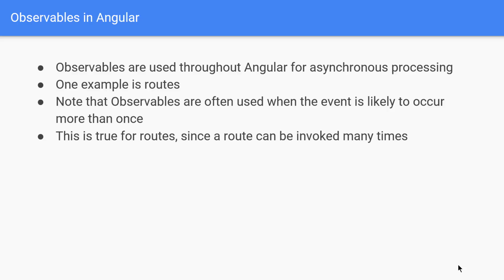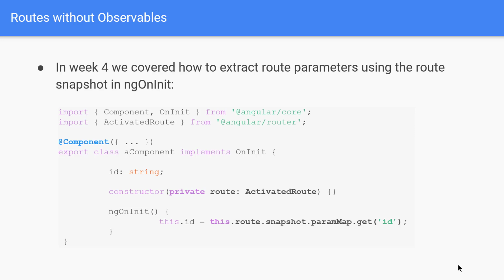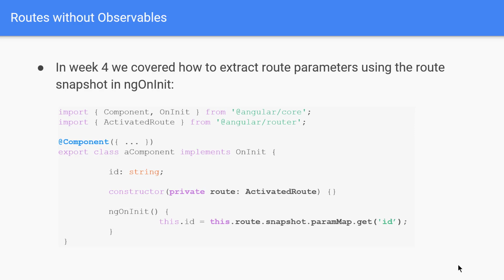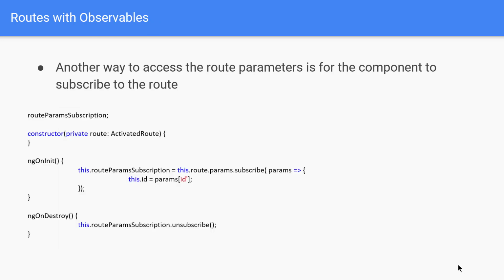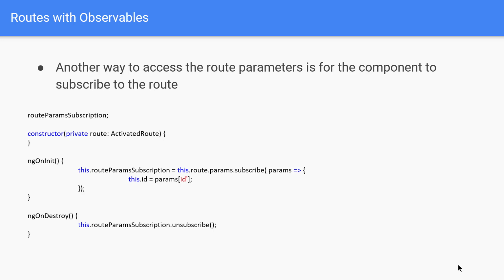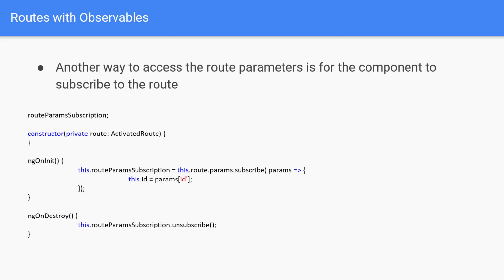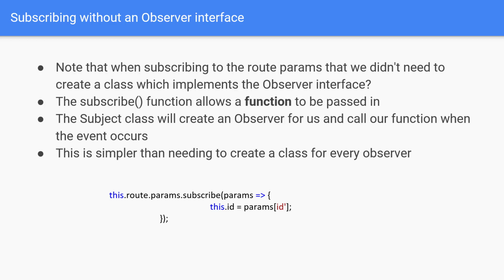2701ict 6 3 Observables with Angular